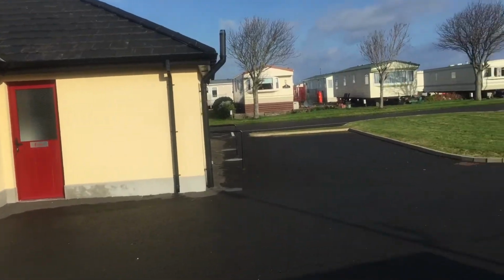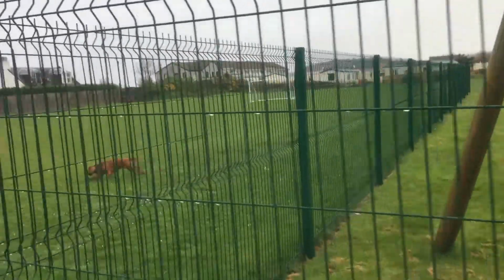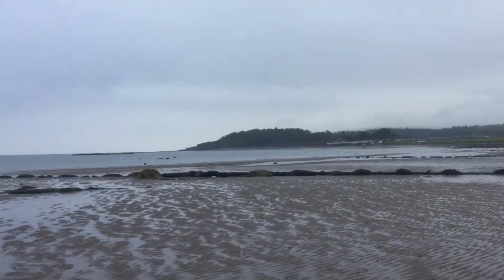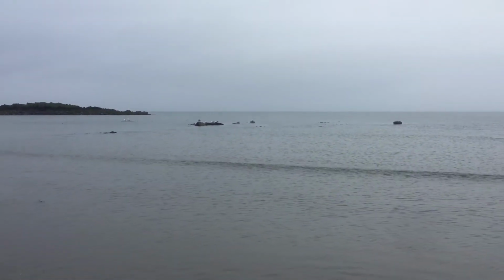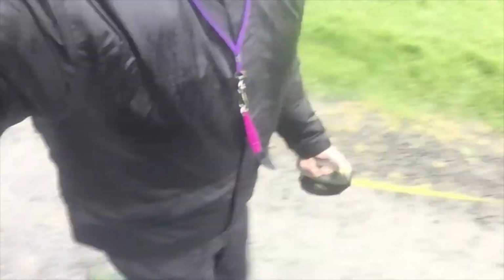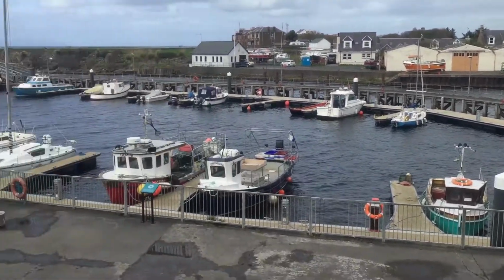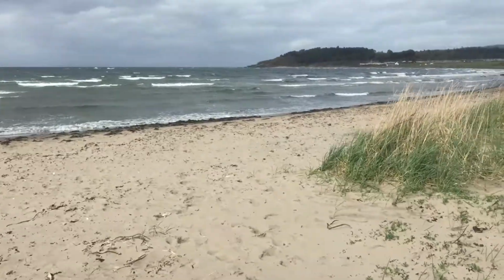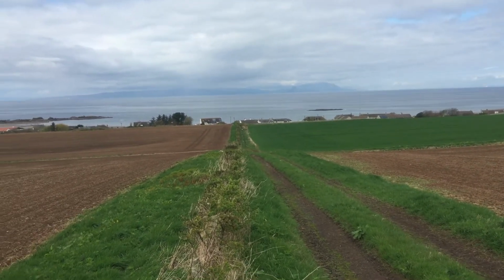Redgates Caravan Site - Maidens, Ayrshire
Visit to Redgates caravan site in Maidens on the Ayrshire coast - Easter 2017.

A wet weekend, but we enjoyed our stay.